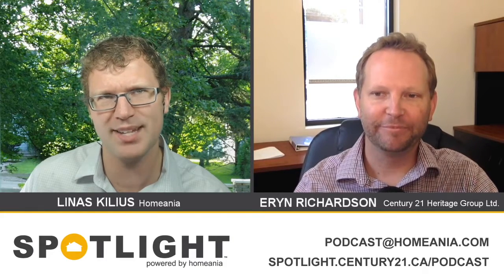Spotlight Podcast - Ep 19 - The Listing Presentation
The Spotlight Podcast is a weekly podcast covering the hot real estate topics and news affecting Canadian CENTURY 21® real estate agents.  Hosted by Linas Kilius (Homeania Real Estate Marketing) and Eryn Richardson (CENTURY 21 Heritage Group Ltd.).

The listing presentation.  Even if you’re a brand new agent, you’ve likely got one.  Listing presentations come in all sorts of colours and flavours, but what makes for a good one?  What are the common pitfalls that most agents find themselves in when crafting, or giving a listing presentation?

On today's show, Eryn goes over the best ways to craft a listing presentation, and more importantly, how important it is to be flexible and adaptable while presenting.  If you're a new agent or an experienced veteran, you're going to want to tune in.

APP OF THE WEEK
Google Drive's suite of office productivity applications, Google Docs, Google Slides and Google Sheets are valuable tools for any professional.  Real time collaboration, easily accessible cloud document storage, and it's all completely free.  Break free of Microsoft Word, Excel and PowerPoint with these refreshing alternatives.

An exclusive marketing package available only to Century 21® agents in Canada.  Spotlight provides agents with a comprehensive internet marketing strategy for their listings.  We provide high quality HDR photography, stunning HD video tours, a cutting edge responsive website, and an extensive advertising system that will help sell your listings faster, sell them for more money, impress your clients and generate leads. Find out why so many top agents are using Spotlight by visiting spotlight.century21.ca today.

® trademarks owned by Century 21 Real Estate LLC used under license or authorized sub-license.

Spotlight™, and all related graphics are trademarks of Homeania Corporation.